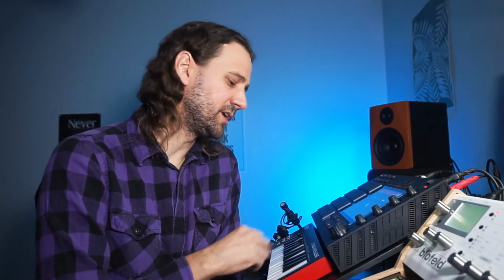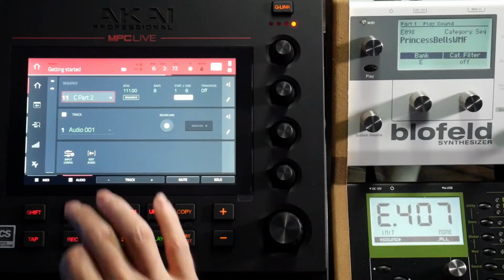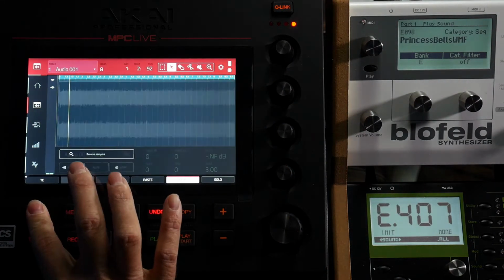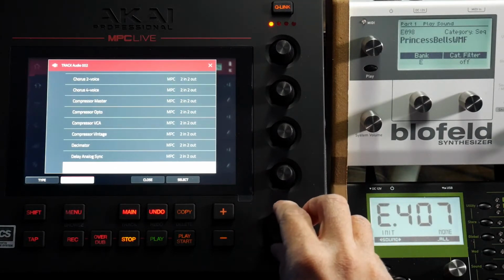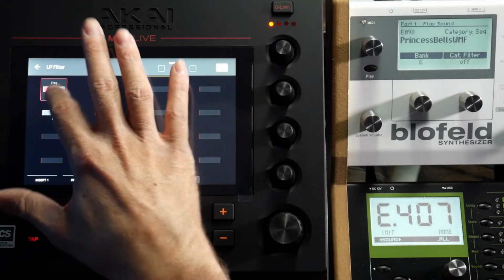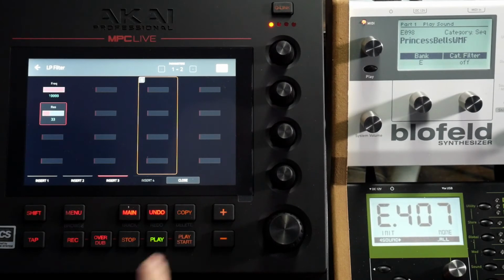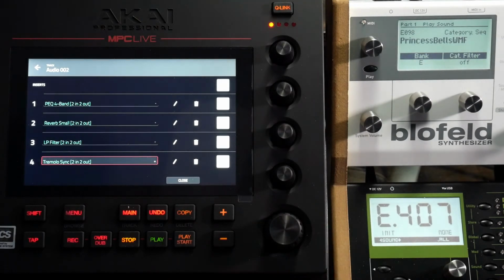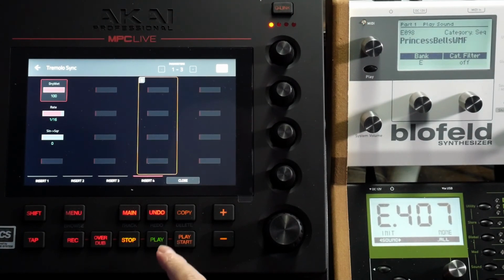MPC LIVE Recording Noise Filter Sweep (Quick and Dirty #13)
In the video I sample noise from a synthesizer and automate a filter sweep over the top of it.  The MPC LIVE has the ability to record audio files and add automated effects to the audio file.  This is how I was able to create the effects shown in this video.